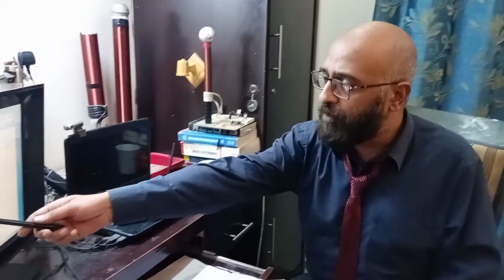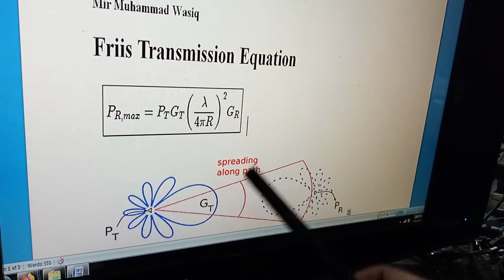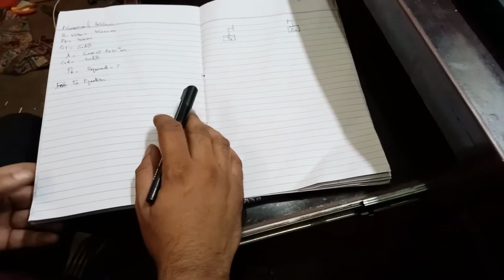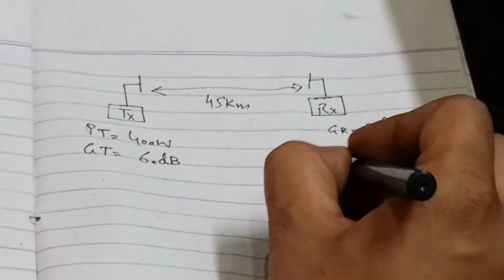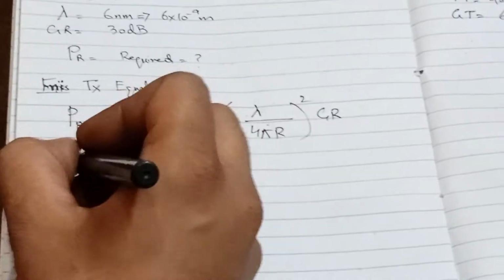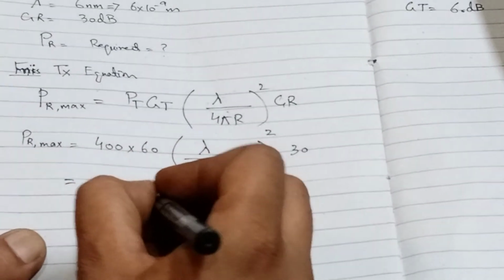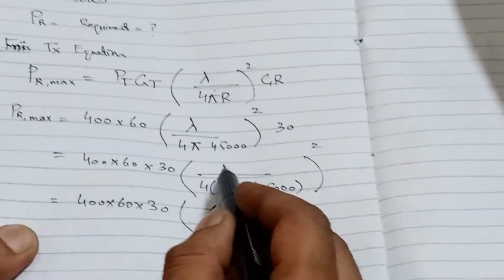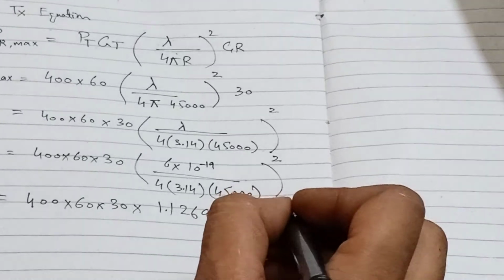Friis Transmission Equation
To the point video to understand receive power density of receiver antenna in long distance wireless communication.Calculation is done in Watt per meter square.